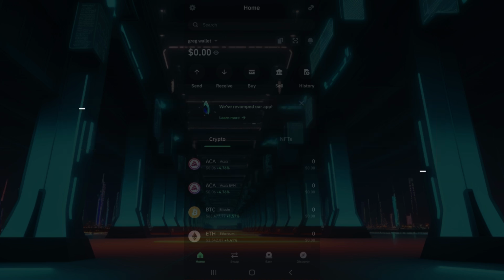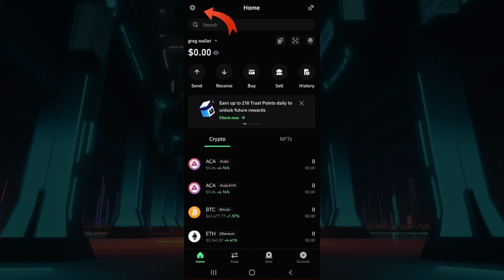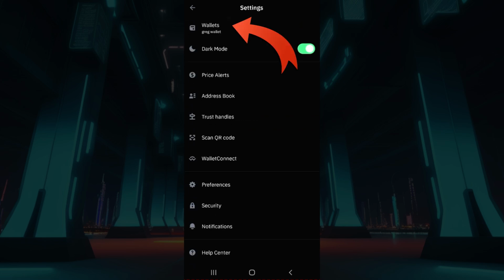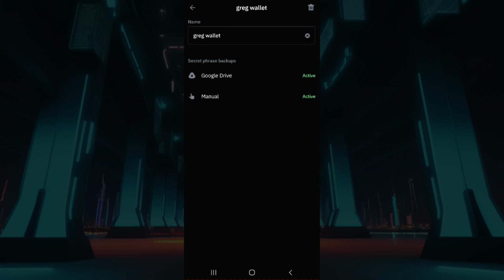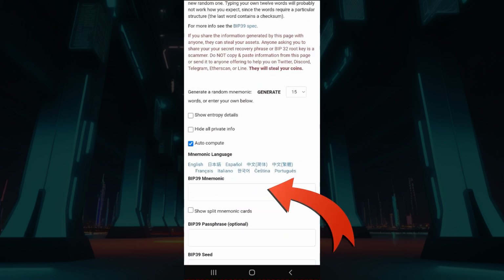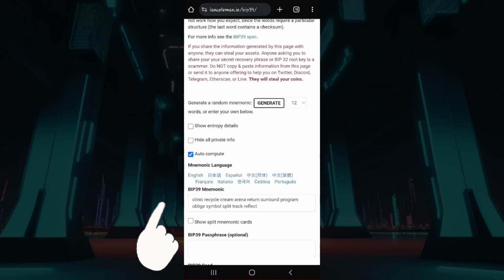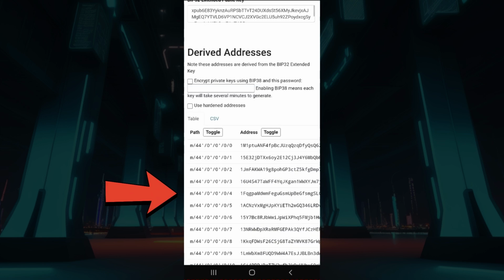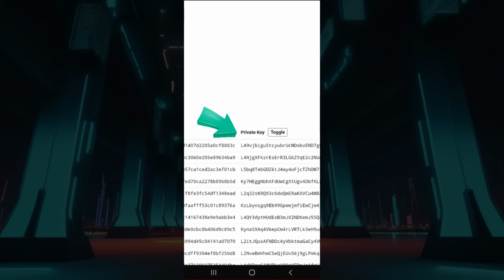How to Get Private Key on Trust Wallet (2024)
Learn how to find your private key on Trust Wallet with this easy step-by-step guide. In this video, we'll show you the exact process to access your private key securely. Remember, it's important to keep your private key safe, as it gives full access to your funds. This tutorial is simple and beginner-friendly, so you can follow along without any confusion.